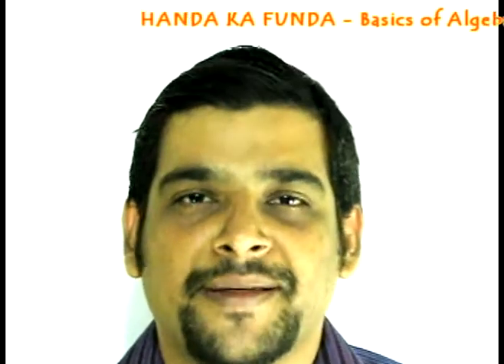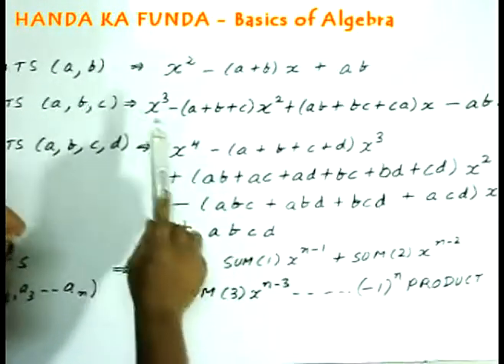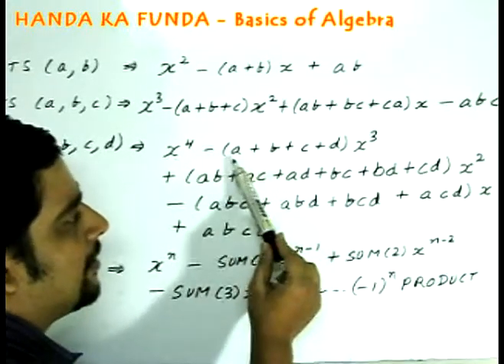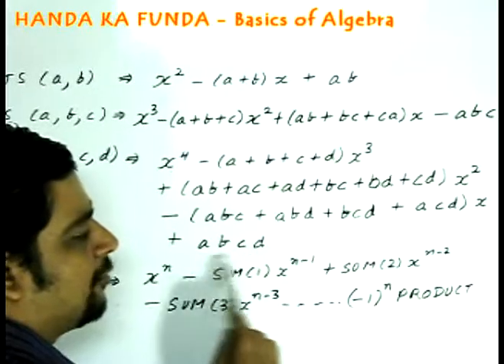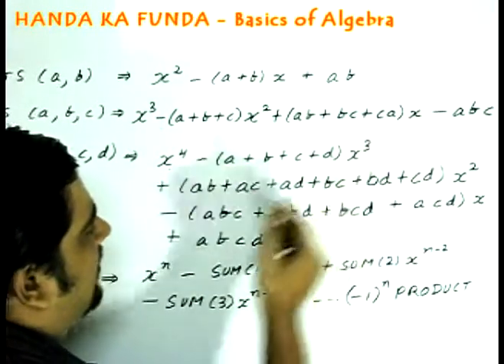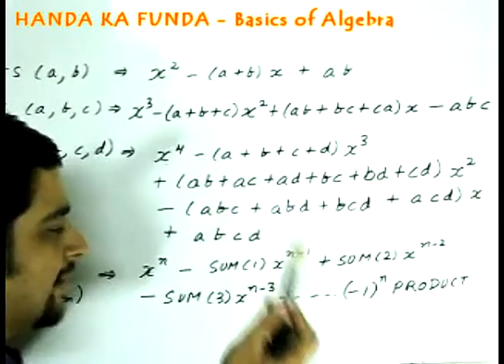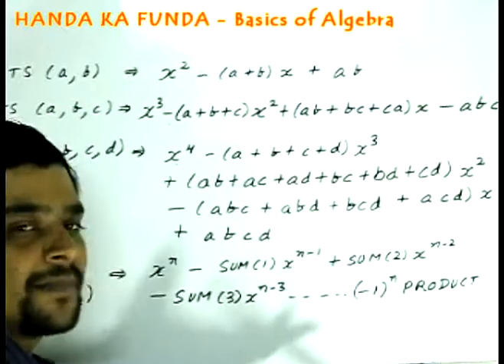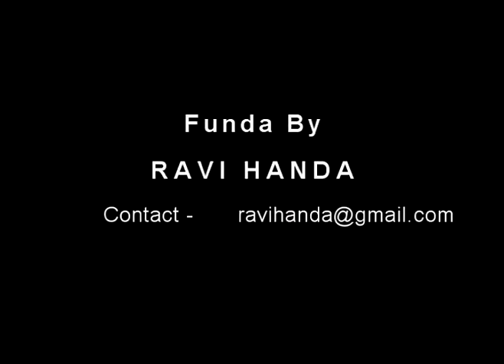Algebra - Basics of Algebra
In this chapter we talk about the basics of algebra. We learn how to make and solve simple equations. We also talk about polynomials of higher degree
in these videos.